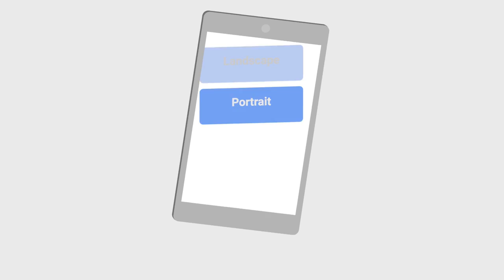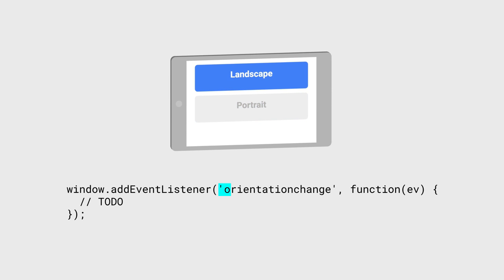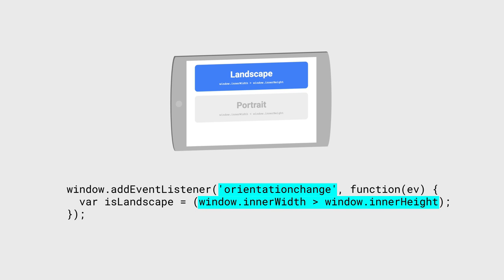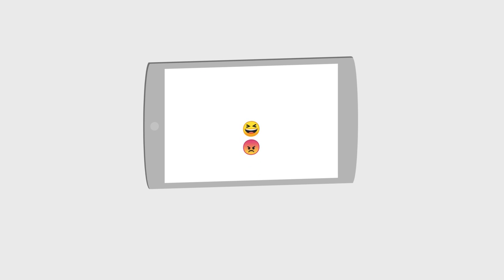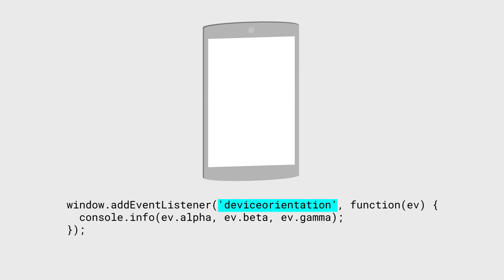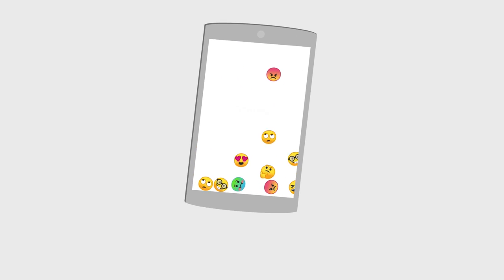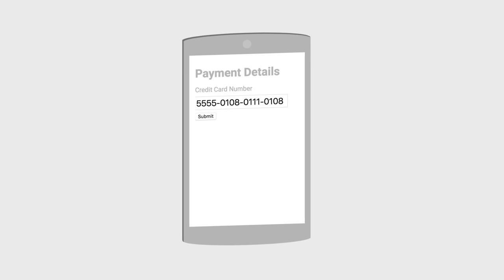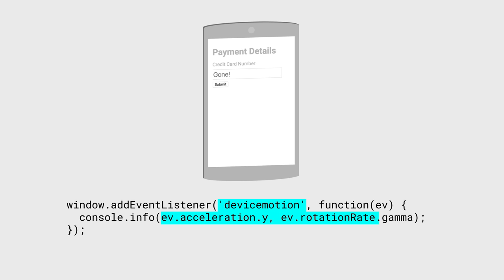Gyroscope (The Standard, Ep. 10)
Mobile devices have a bunch of interesting sensors, including the Gyroscope. Learn some basics about how to use them for games or other experiences.